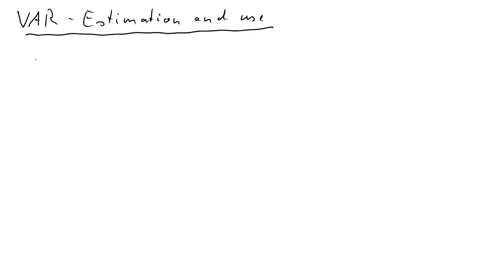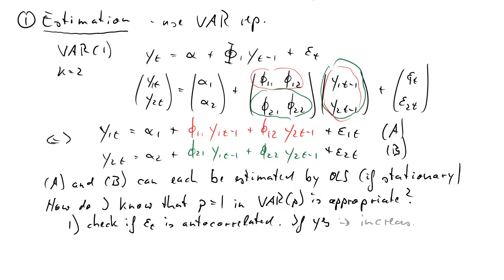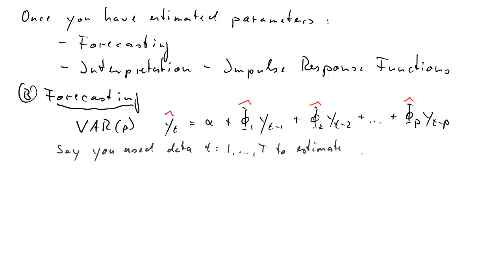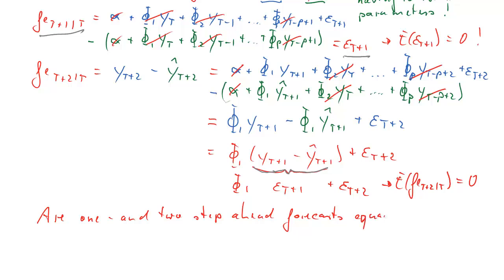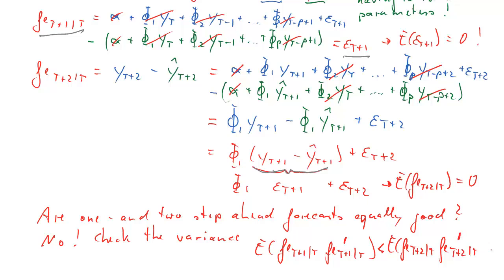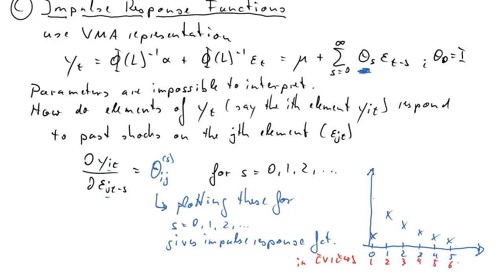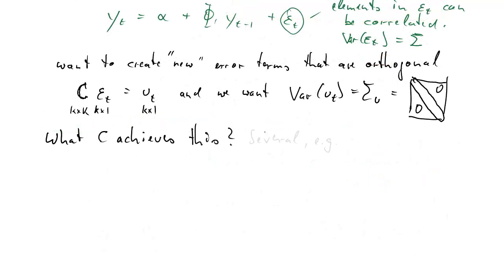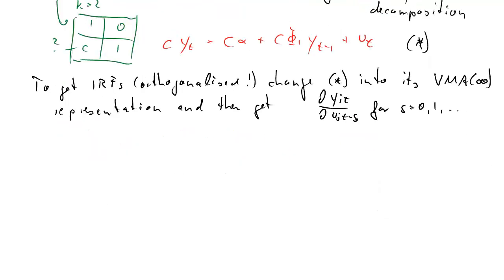VAR Estimation and Uses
In this clip we discuss the estimation of VARs and how to use them for forecasting and impulse response functions. I also have the following two related clips: